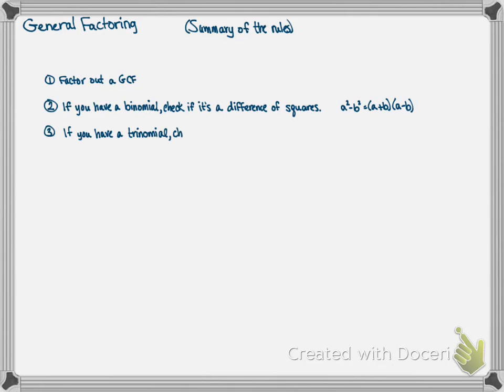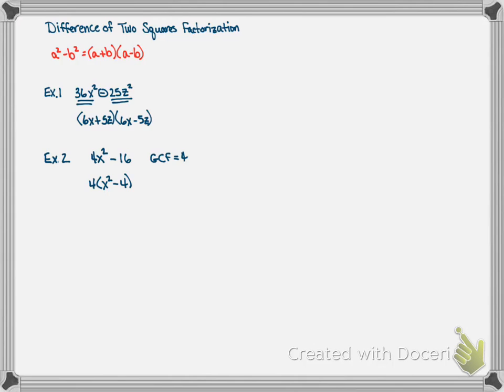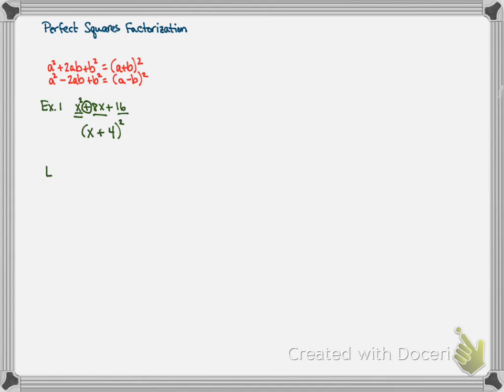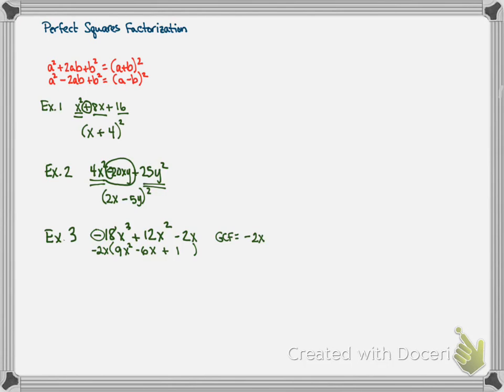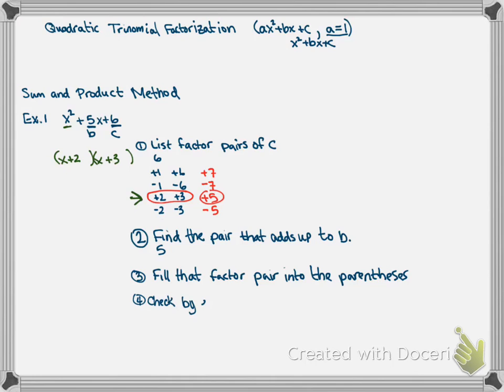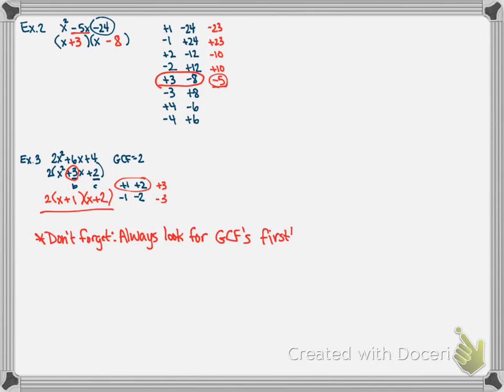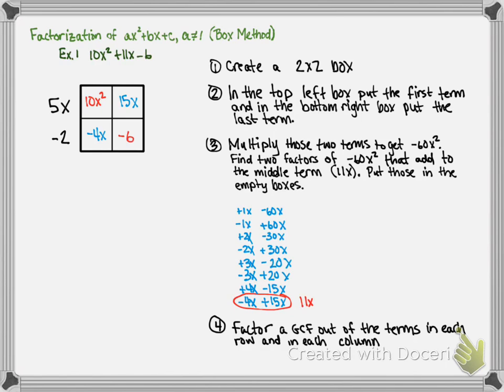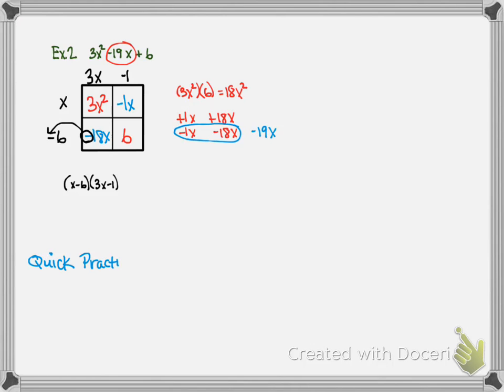5.5 Factoring Review